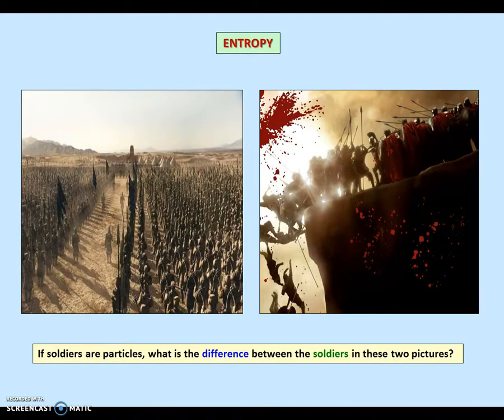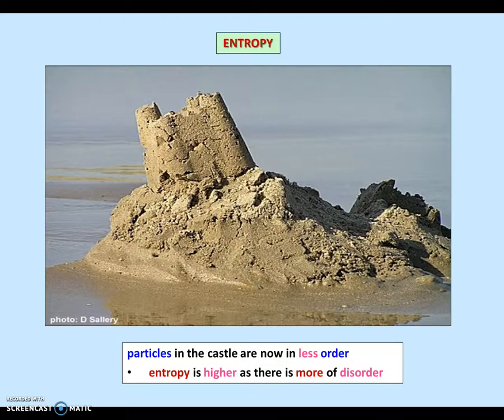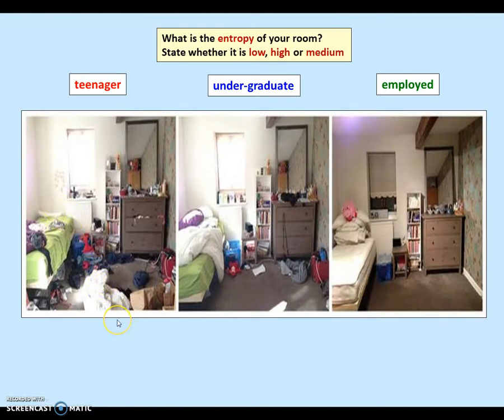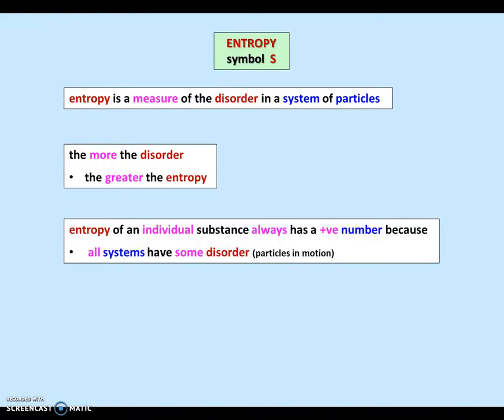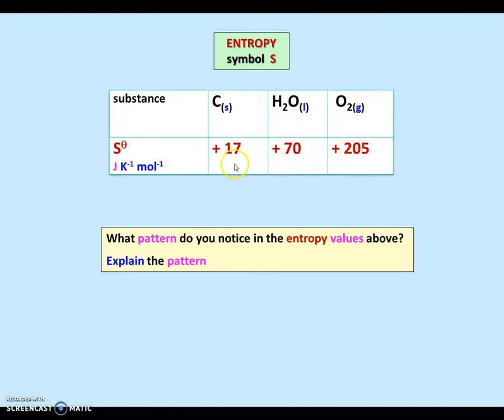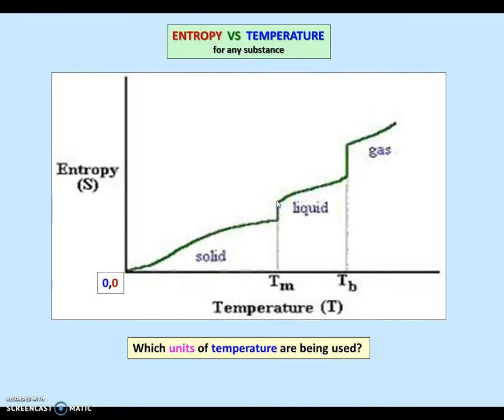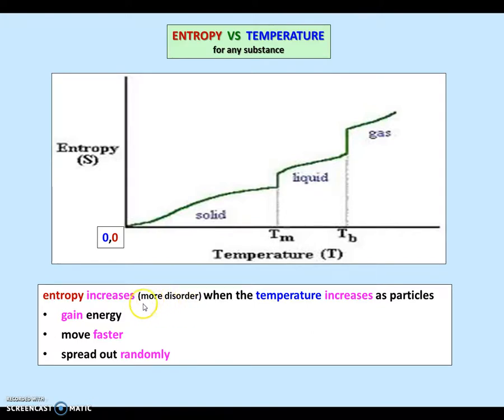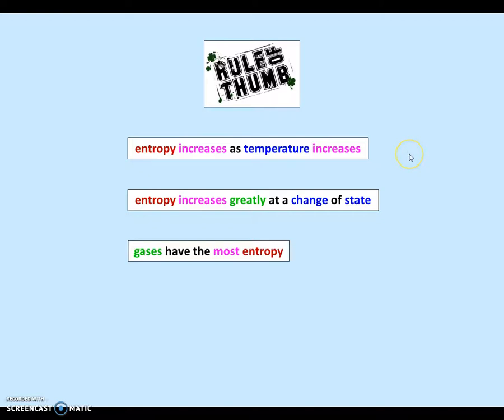Entropy 1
Introduction to Entropy for A Level Chemistry